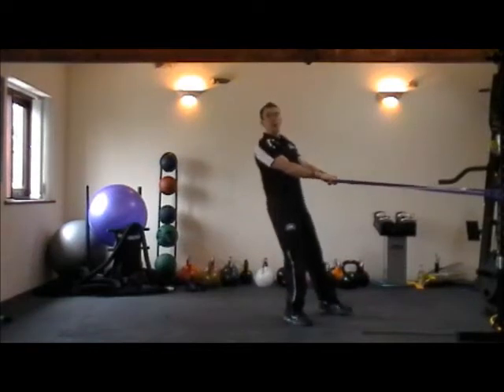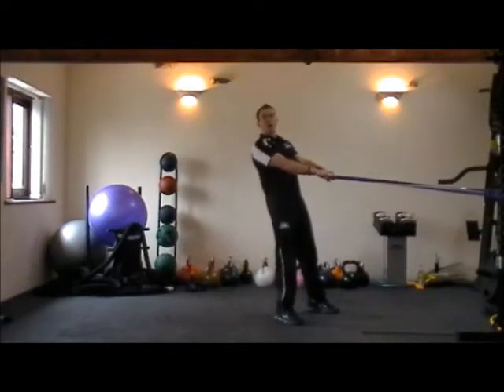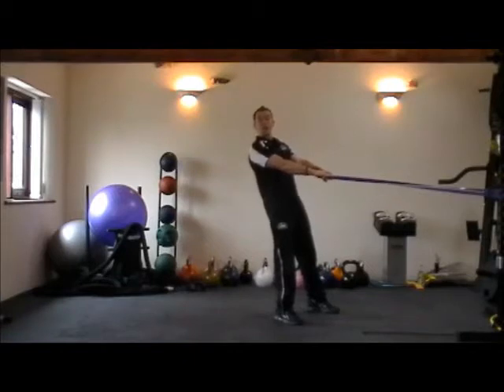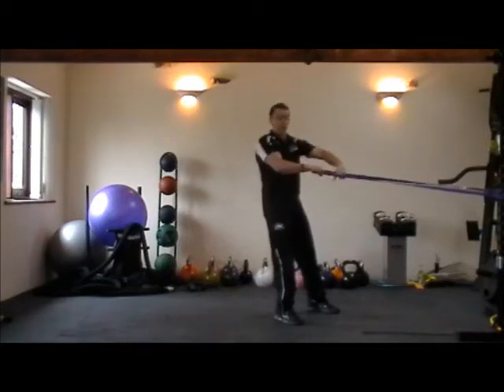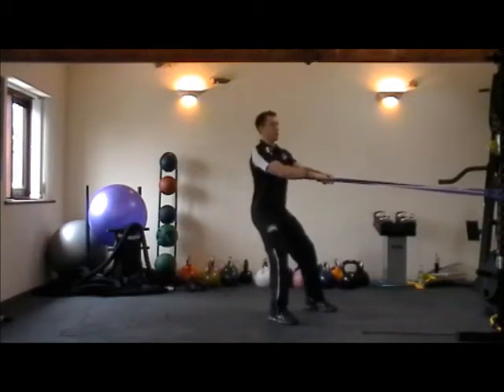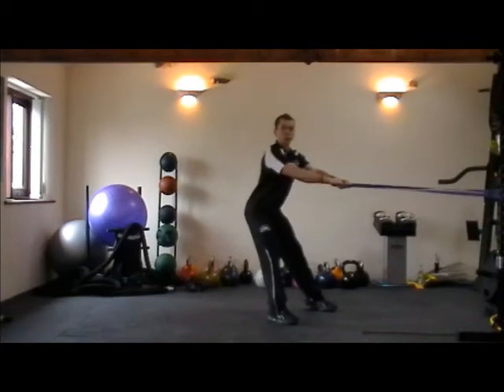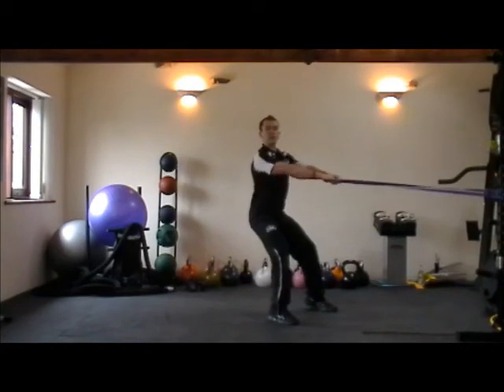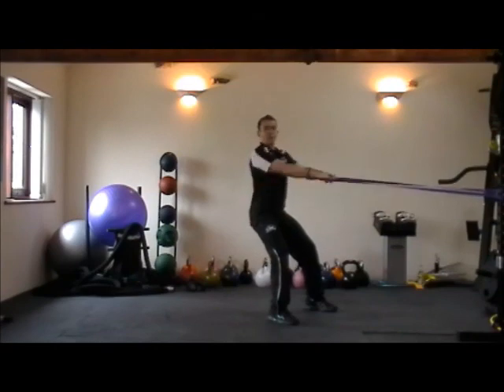Personal Trainer Tavistock | Band Rows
- Join your personal trainer, Matt Luxton, as he describes Band Rows.